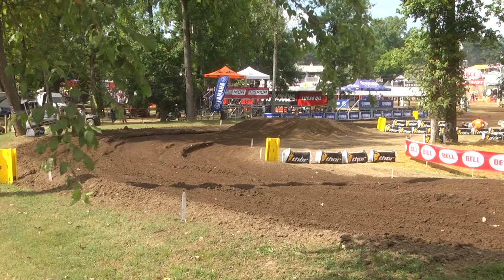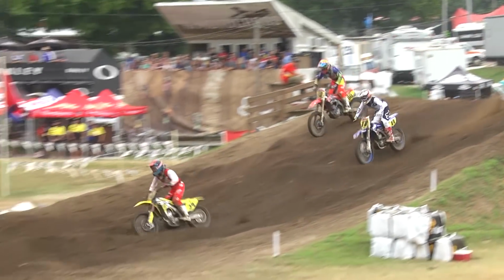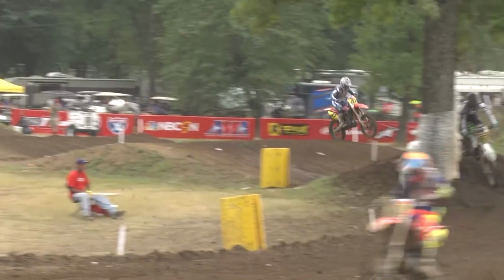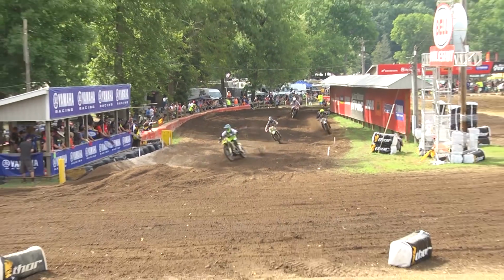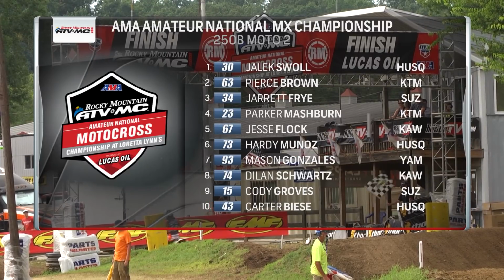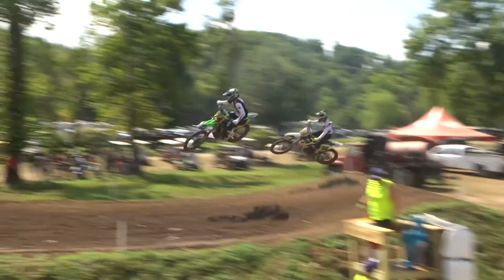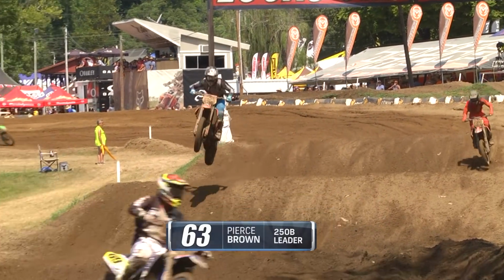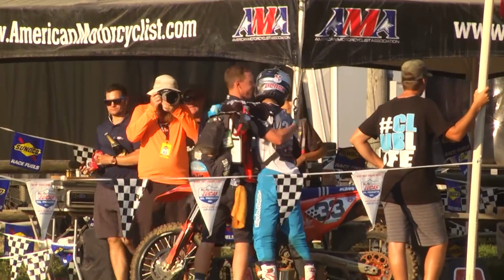2018 Loretta Lynn Amateur National NBCSN Episode 2